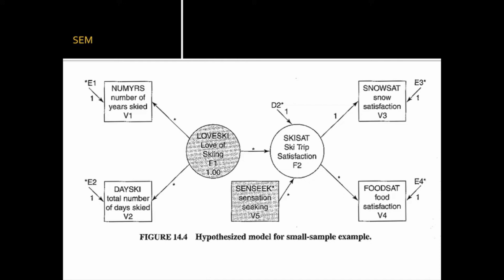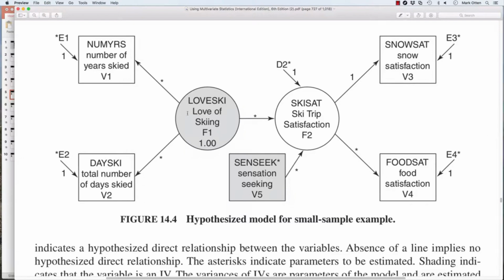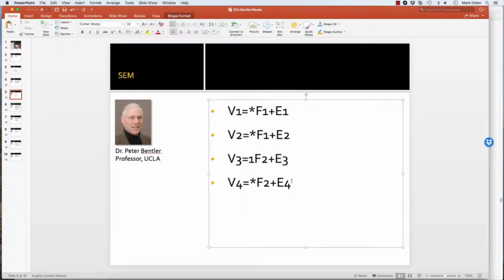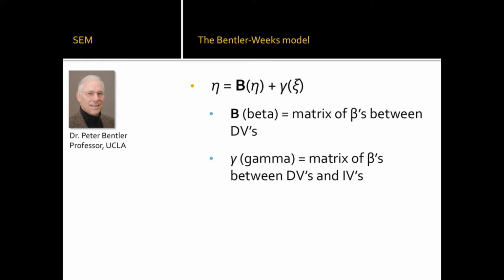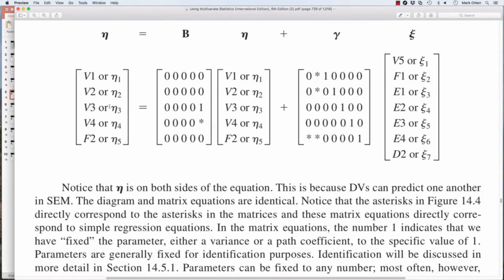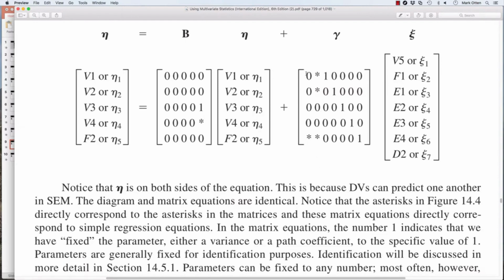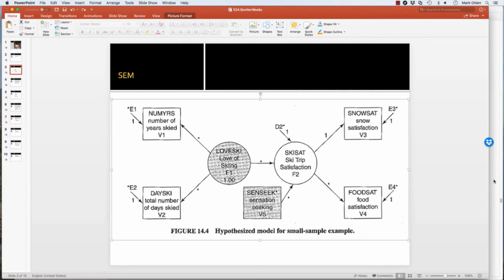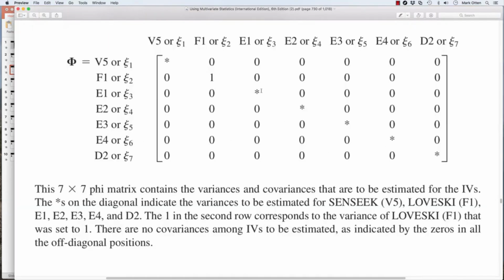SEM: The Bentler-Weeks Model